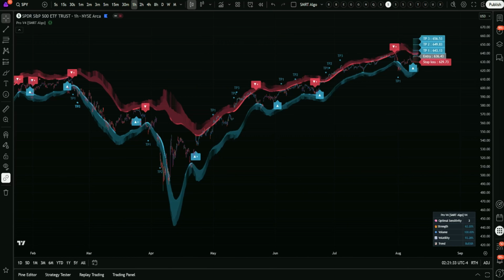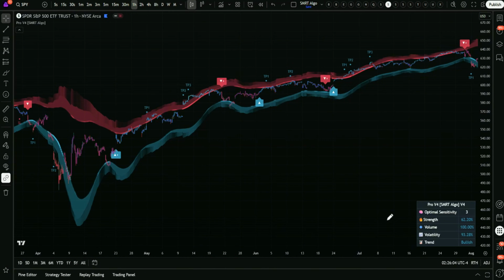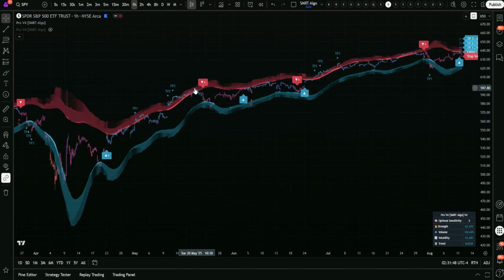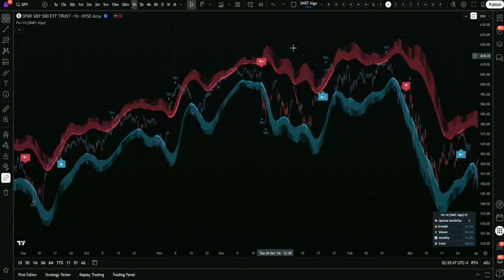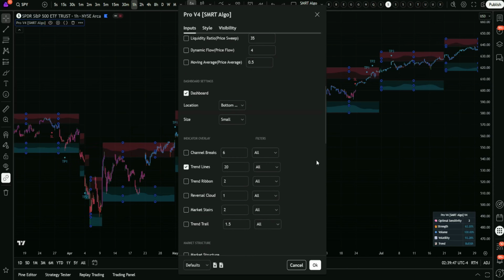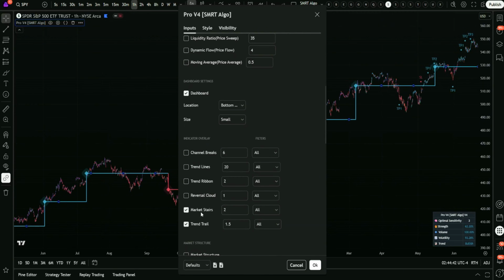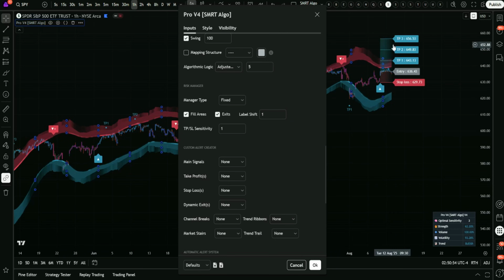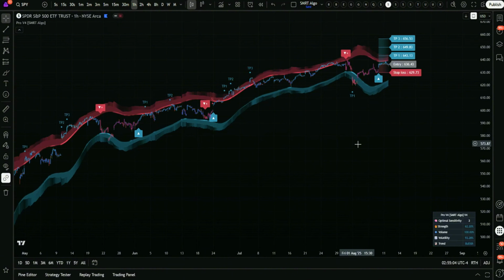Pro V4 Complete Guide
Our brand-new Pro V4 indicator is here — the most advanced tool we’ve ever released. In this video, you’ll get the complete walkthrough of its features, how to use it, and why it’s a game-changer for traders.

Available now for all SMRT Algo members!